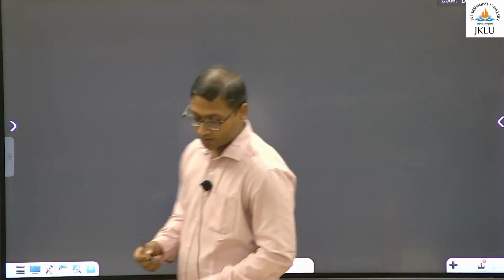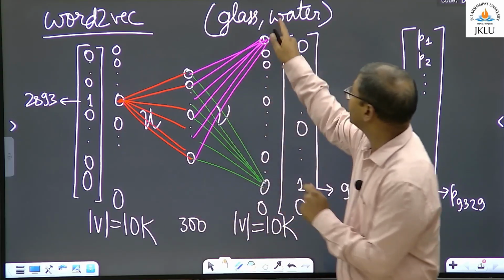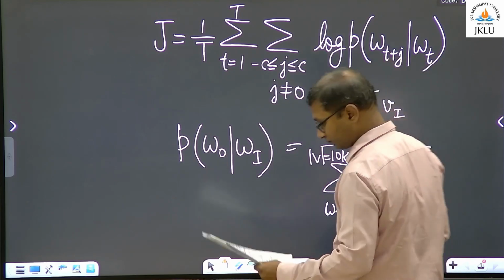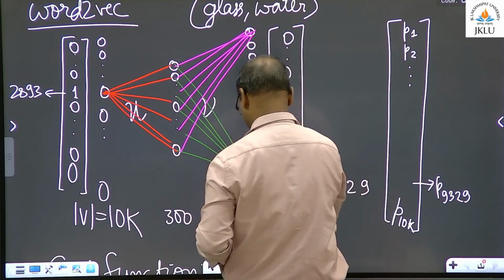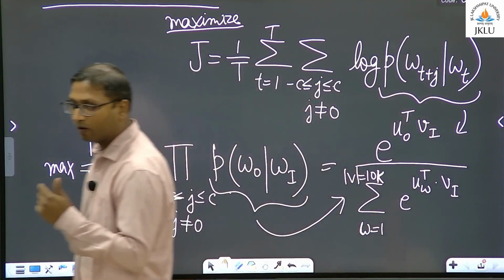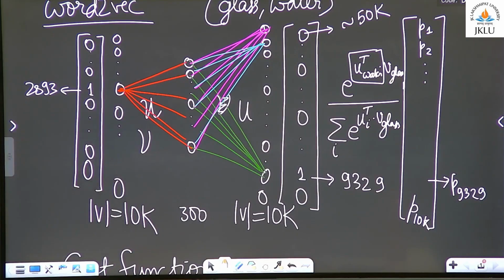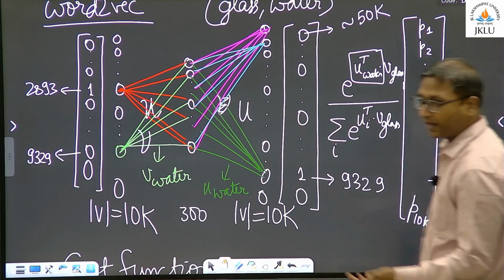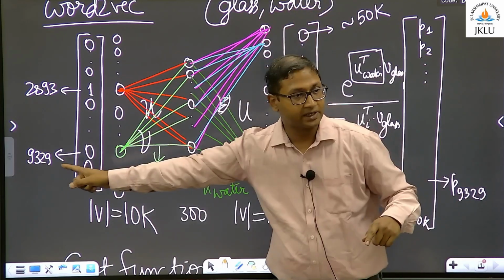Lecture 37A: Revisiting the word2vec architecture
In this video, we improve upon the last lecture. We discuss the word2vec architecture.